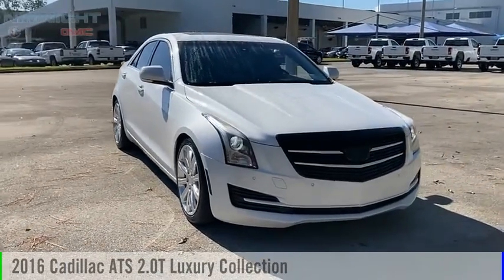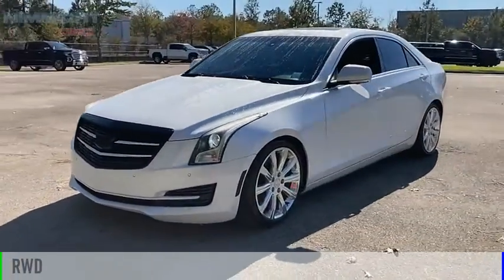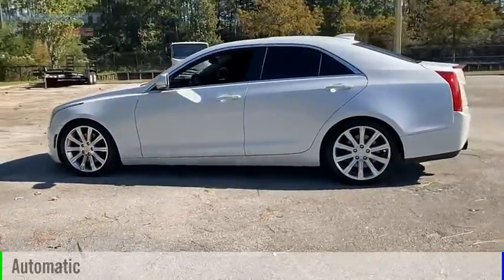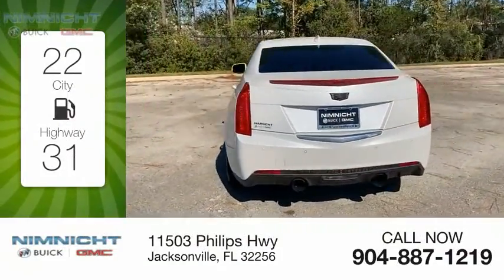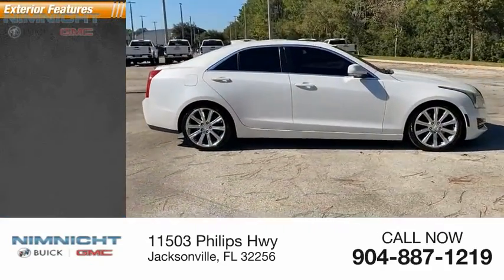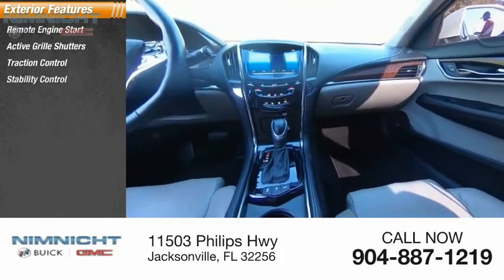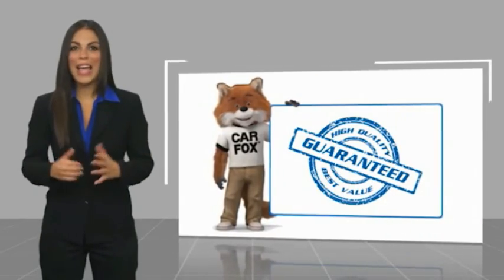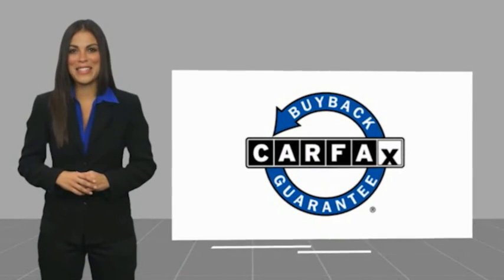2016 Cadillac ATS 130011Z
2016 Cadillac ATS 2.0T Luxury Collection

Wards 10 Best Engines. Scores 31 Highway MPG and 22 City MPG! This Cadillac ATS Sedan boasts a Turbocharged Gas I4 2.0L/122 engine powering this Automatic transmission. WHEELS, 17 X 8 (43.2 CM X 20.3 CM) POLISHED ALLOY (STD), TRANSMISSION, 8-SPEED AUTOMATIC (STD), TIRES, P225/45R17 ALL-SEASON, RUN-FLAT (STD).*This Cadillac ATS Sedan Comes Equipped with These Options *SUNROOF, POWER, SEATS, FRONT BUCKET (STD), REAR AXLE, 2.85 RATIO, LUXURY PREFERRED EQUIPMENT GROUP includes standard equipment, LIGHT PLATINUM WITH JET BLACK ACCENTS, LEATHER SEATING SURFACES (With Sapele high-gloss wood trim.), ENGINE, 2.0L TURBO, I4, DI, DOHC, VVT WITH AUTOMATIC STOP/START (272 hp [203 kW] @ 5500 rpm, 295 lb-ft of torque [400 N-m] @ 3000 rpm) (STD), CRYSTAL WHITE TRICOAT, CADILLAC CUE INFORMATION AND MEDIA CONTROL SYSTEM AM/FM stereo with 8 diagonal color information display, three USB ports, auxiliary input jack, Natural Voice Recognition and Phone Integration for Apple CarPlay capability for compatible phone (STD), Wireless Charging, Wipers, front intermittent.* Visit Us Today *Test drive this must-see, must-drive, must-own beauty today at Nimnicht Buick GMC, 11503 Philips Hwy, Jacksonville, FL 32256.